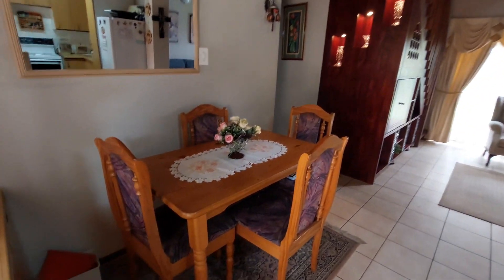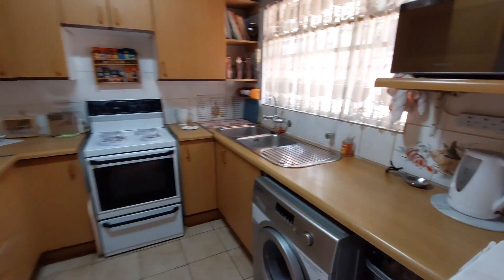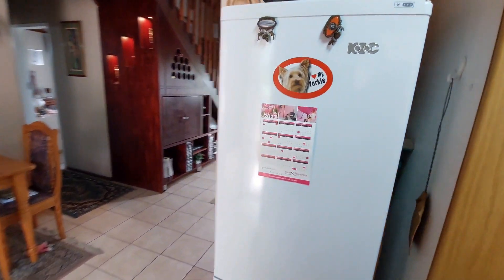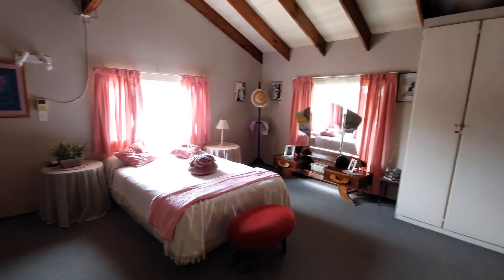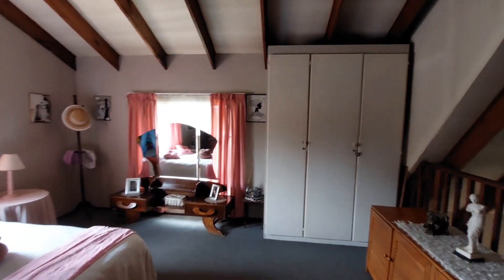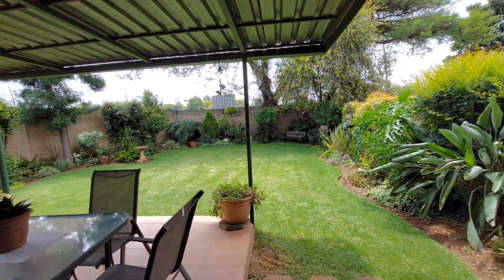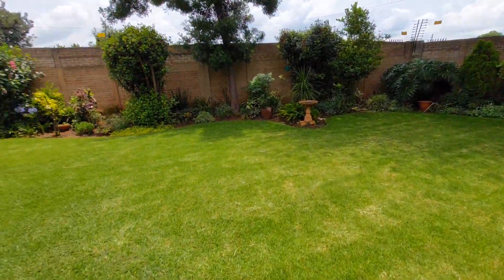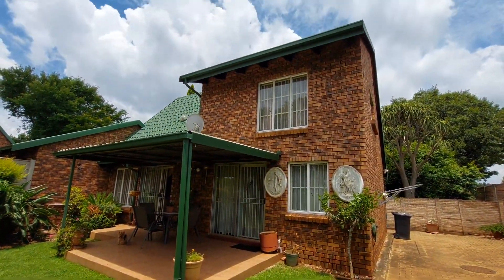3 Bedroom Townhouse | For Sale | Wierda Park| Centurion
This is an excellent starter home!
Remember to watch the property listing video!
3 Bedrooms, 1 Bathrooms, 2 Living areas, 1 Carport, 1 Open parking, Ample visitors Parking!
Looking for a starter property?
Or are you tired of renting?
Have a look at this the place!!!
This beautiful simplex with a loft in a secure complex offers;
2 bedrooms downstairs, and 1large loft bedroom upstairs, all with built-in cupboards.
1 Bathroom, fully fitted with shower, basin, bath and toilet.
Living areas consist of an open plan lounge and dining area.
The kitchen is separate, fitted with ample cupboards and work surfaces. The undercounter oven and hob takes care of the cooking requirements and there is also space for a double door fridge.
At the side of the house there is a wendy house for storage as well as a clothes line.

Exiting the house from the lounge you are greeted by the large and pet friendly private garden.
This house also has a single carport, one assigned open parking and ample visitors parking.
Included in the levy is Water.
The complex is quiet, well run and managed. Security guard patrols at night and owner-controlled access, makes for a safe environment. The property finds itself close to schools and various shopping centres. It is also close to other Amenities and allows for easy access to most Major Highways and Arterial routes.

E&OE